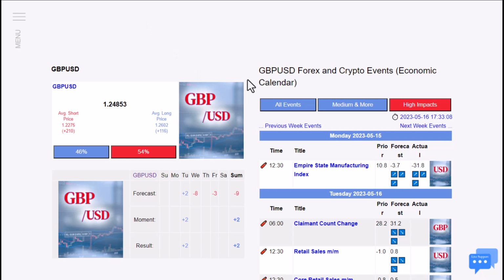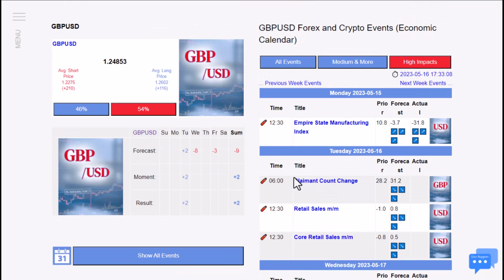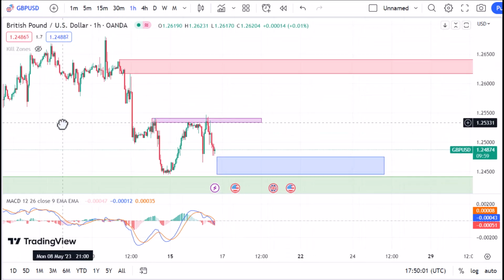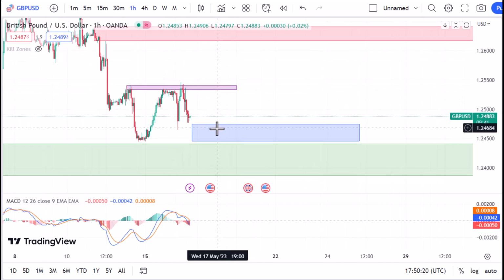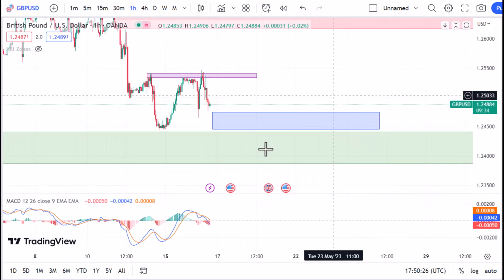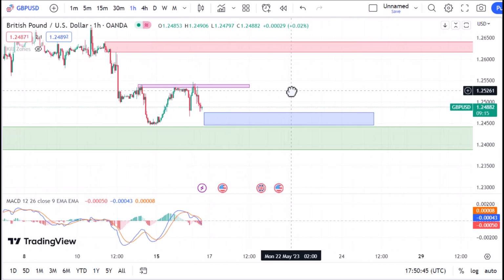GBPUSD 2023/05/16 Forex Signal - Today Analysis